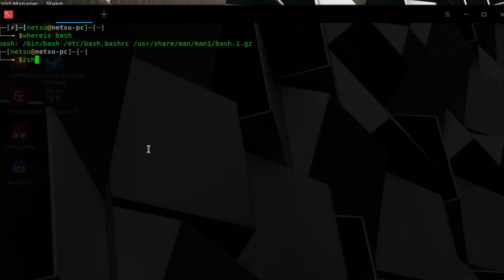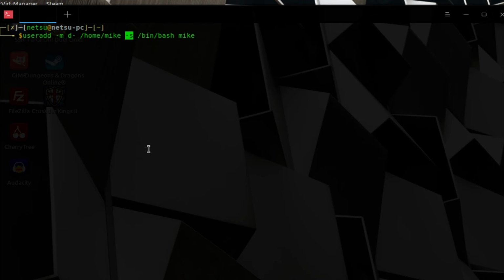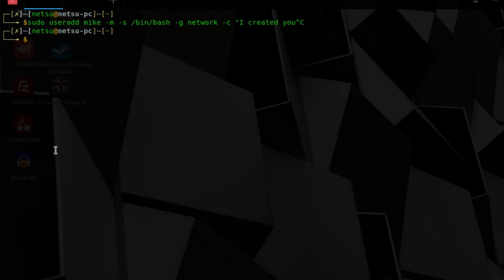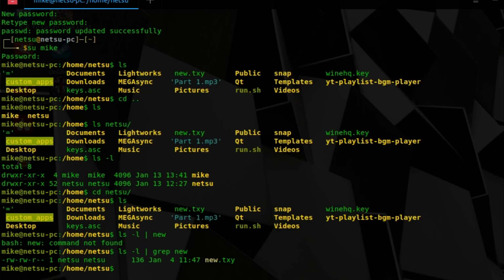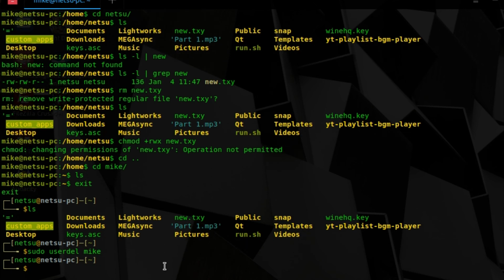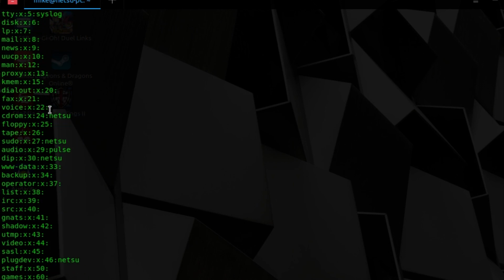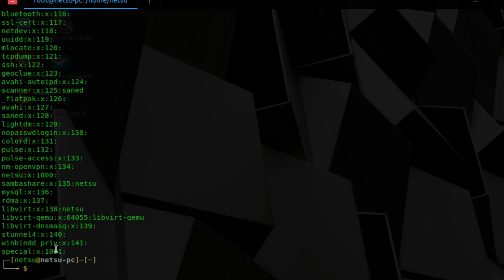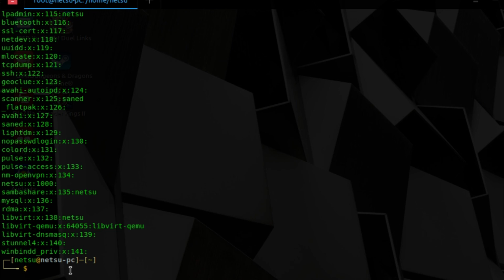Users and groups - Linux Tutorial (Part 15)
Creating new users for your Linux system and creating groups to put them in